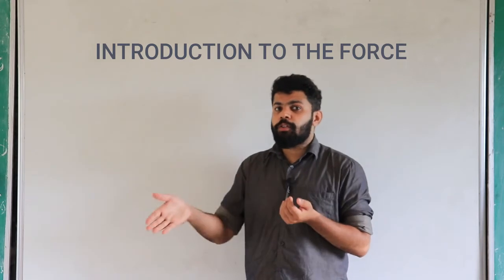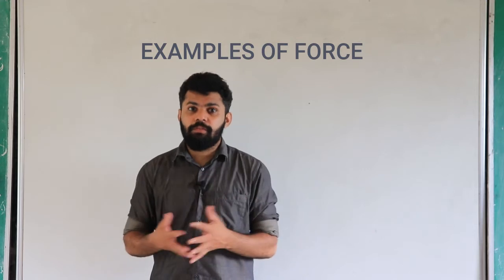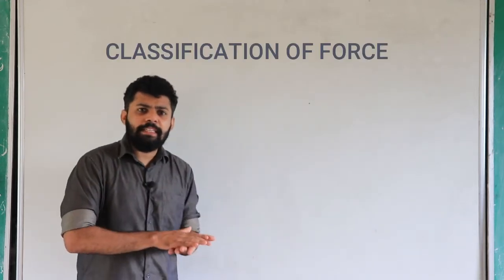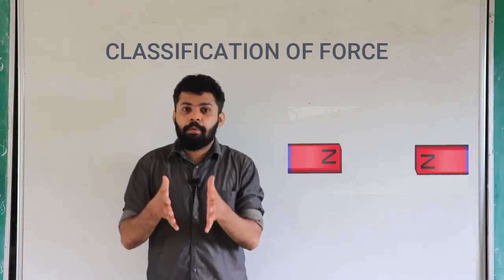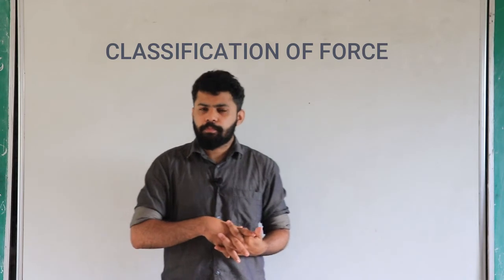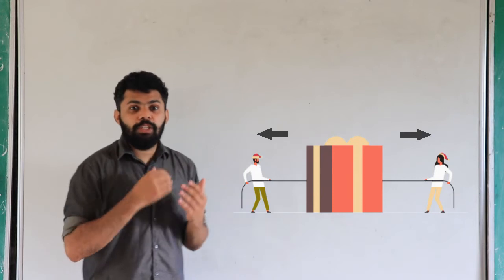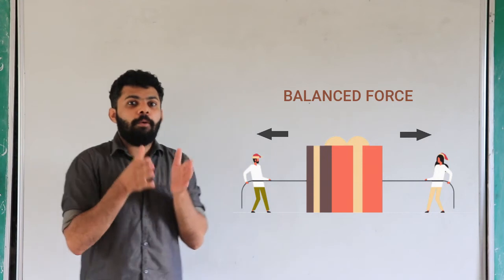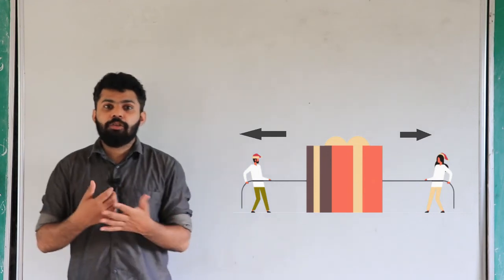NCERT PHYSICS | CLASS 9 | FORCE AND LAWS OF MOTION |INTRODUCTION TO FORCE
PRESENTED BY NIHAL VAZHAKKAD
CAMERA : BILAL VAZHAKKAD
EDITING : DAVIN